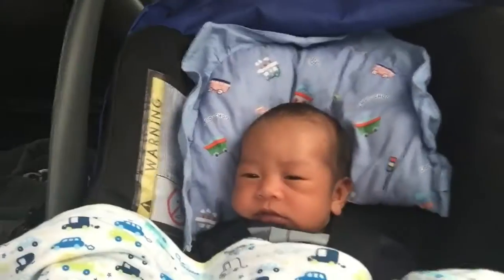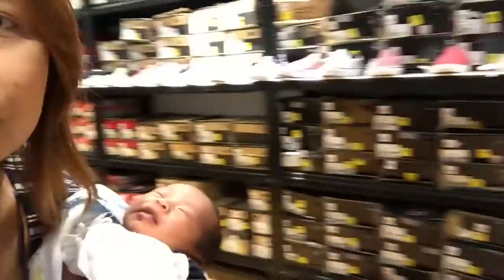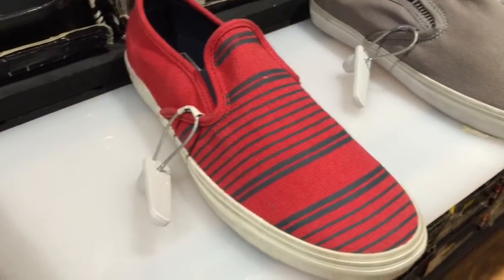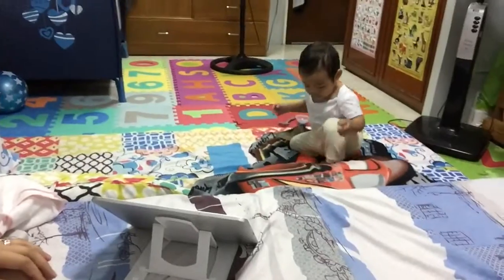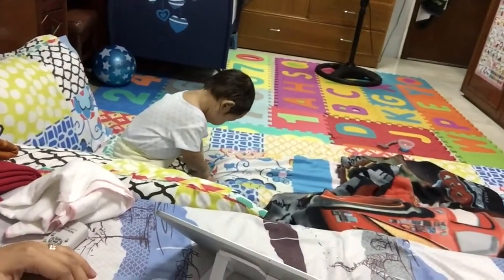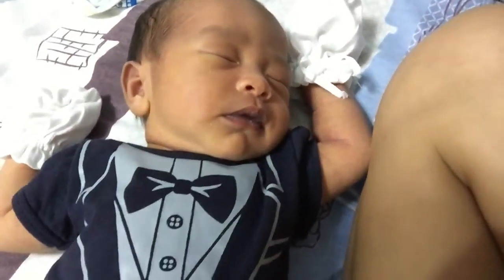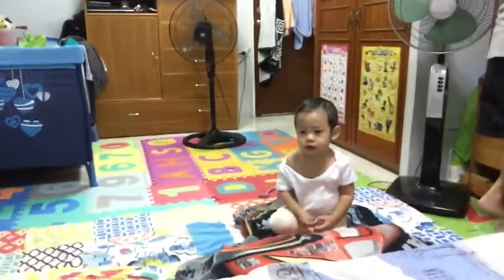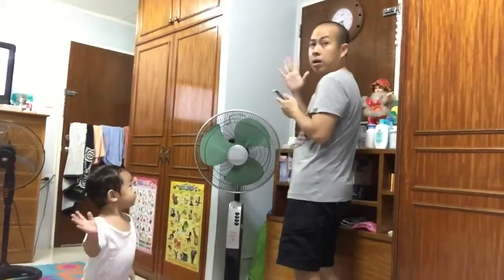VLOG #489: NAGHILOM NA ANG MGA SUGAT (Sept 18, 2015)